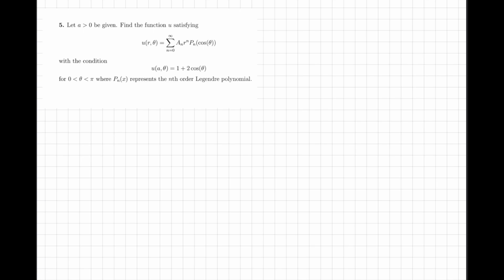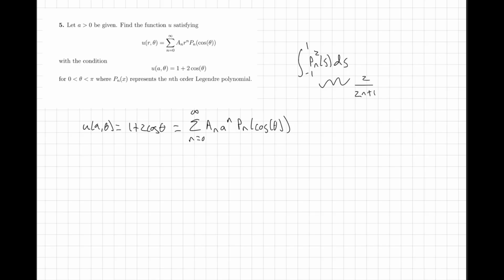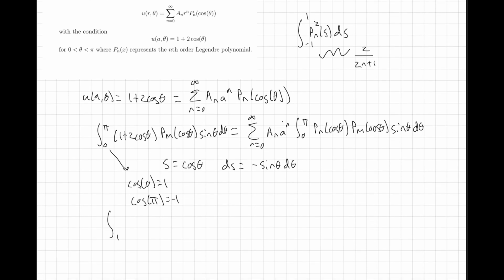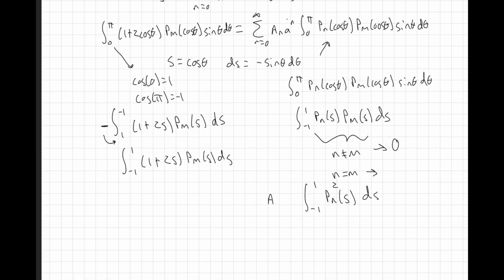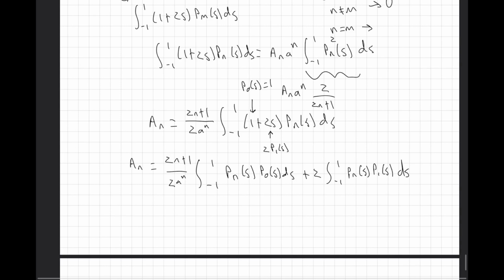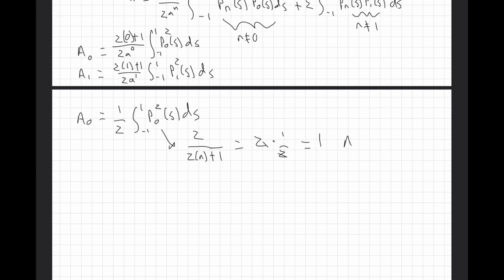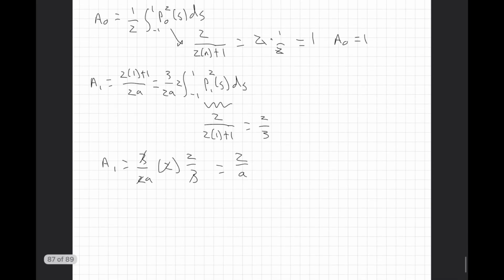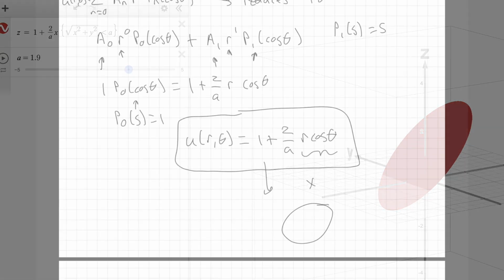Solving for Coefficients of Generalized Fourier Series with Legendre Polynomials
By utilizing the orthogonality of Legendre polynomials and clever u substitution we can apply an initial condition to find the answer u(r, theta). The boundary conditions essentially select the polynomial solutions. Best, KobeTutors.